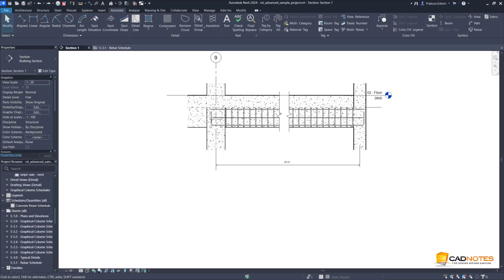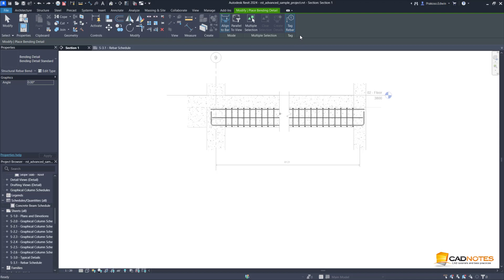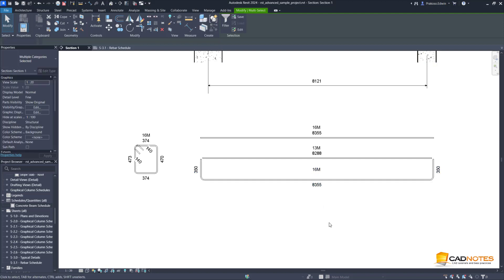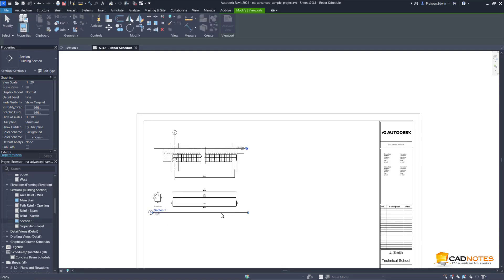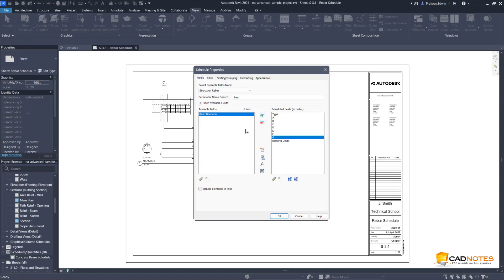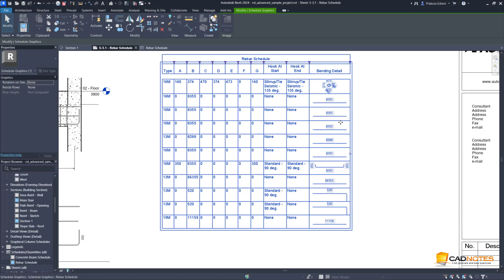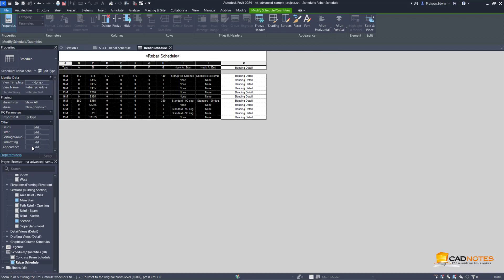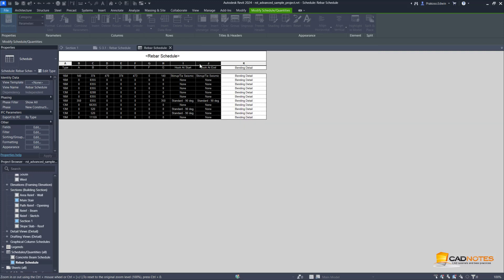Revit 2024 Bending Detail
The new feature in Revit 2024: bending detail